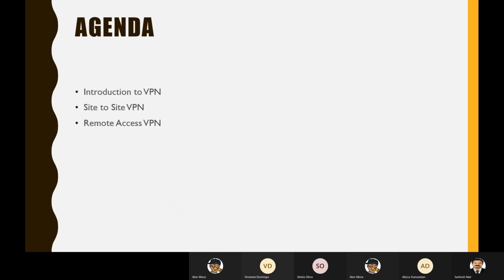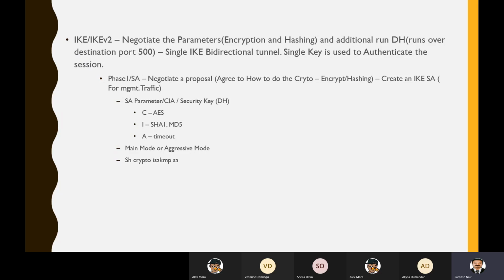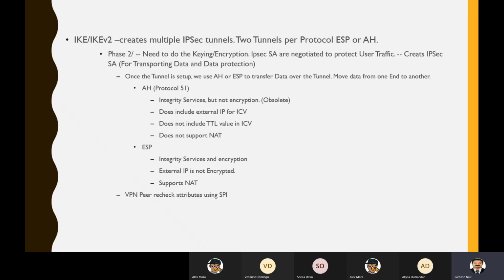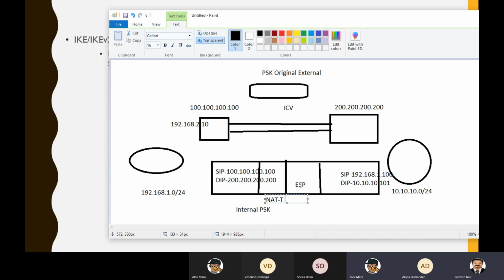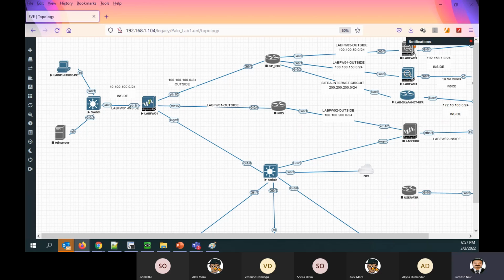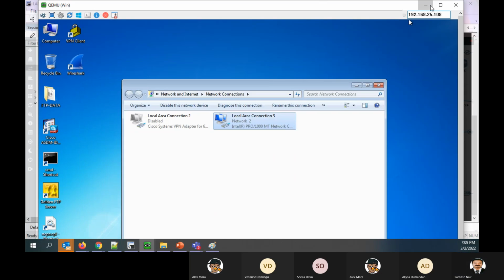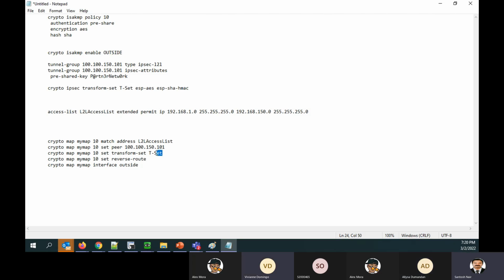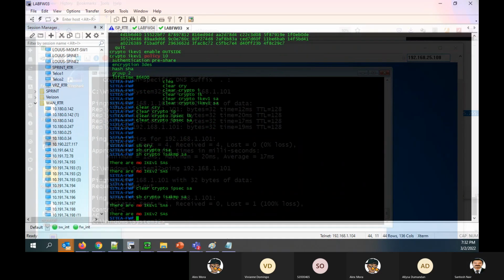Cisco ASA Firewall Session4 of 5 Part1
Cisco ASA Firewall Session 4 of 5 -- Part1 . Feel Free to post any relevant queries.